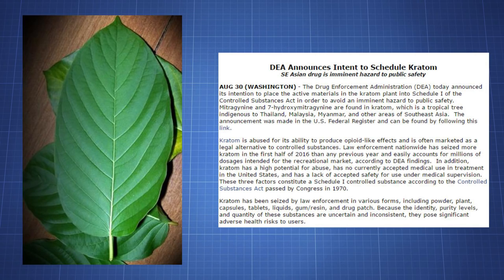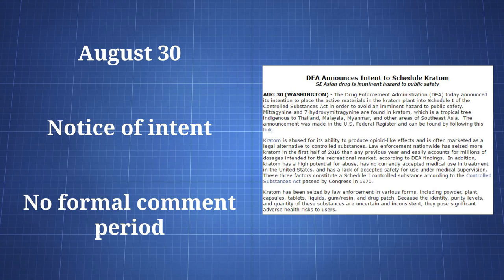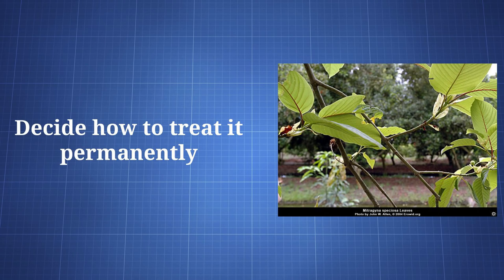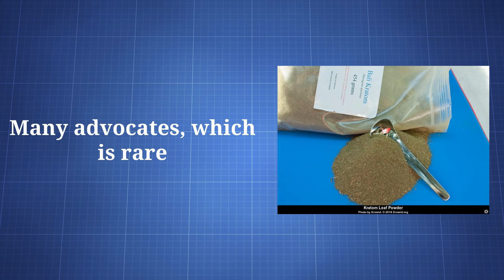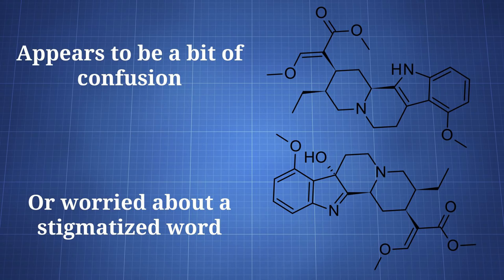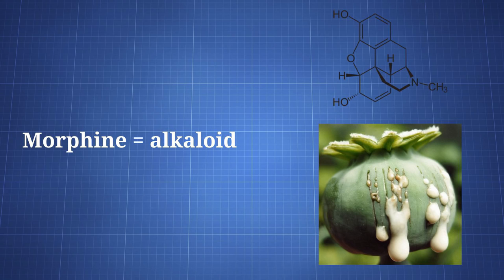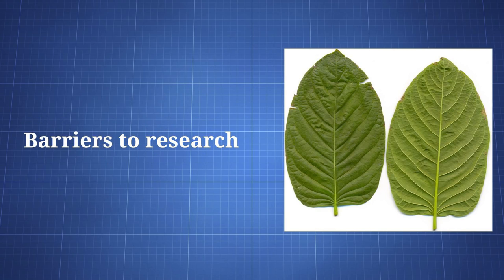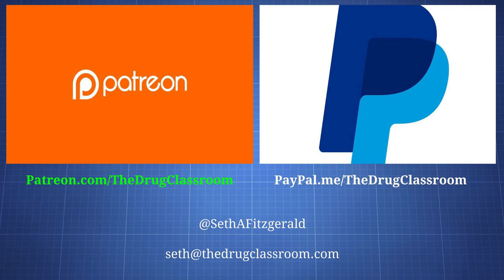The Kratom Ban: Shedding Light on Misinformation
Kratom will be treated as a Schedule 1 drug in the US beginning September 30. No drug should be prohibited, but banning a drug like kratom given the current context of its use is particularly absurd.

Along with addressing the ban, I discuss some of the misinformation that has come from people on both sides of the issue.

Update: The ban appears to have been delayed. It may still go into effect, but not on September 30.

Mitragyna speciosa = Kratom; Ketum; Kakuam

Bitcoin: 1HsjCYpBHKcVCaW4uKBraCGkc1LK8xoj1B